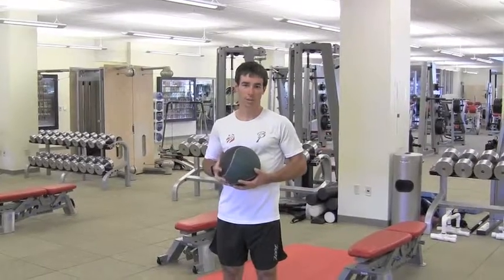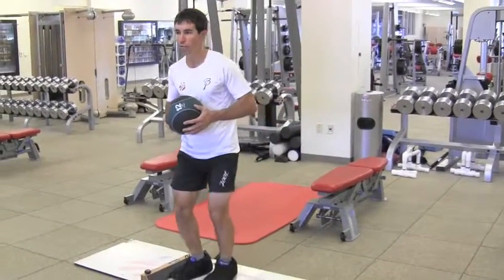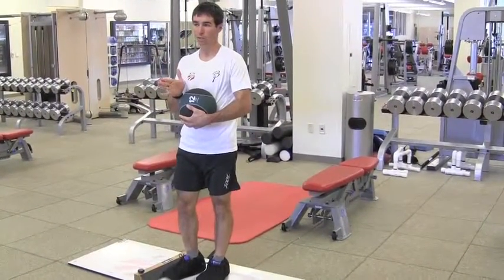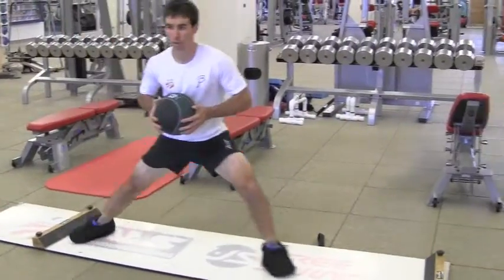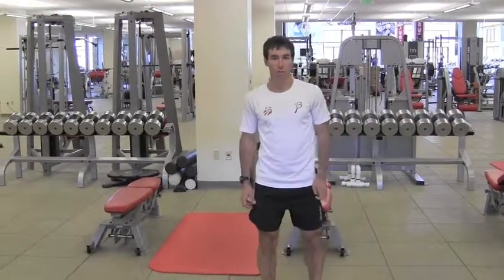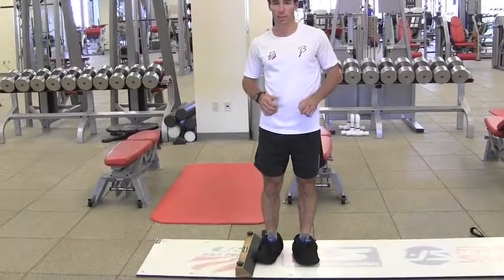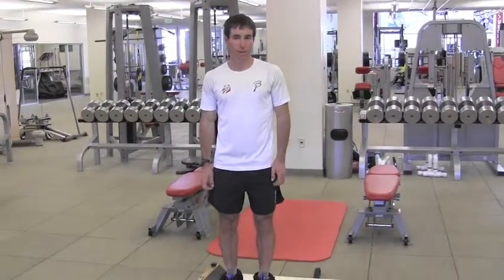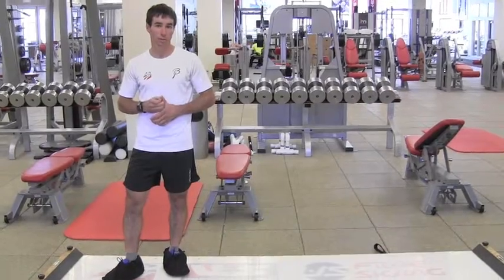Noah Hoffman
Noah Hoffman an American Olympian cross country skier demonstrates on the UltraSlide Slideboard what exercises he uses to get competition ready.